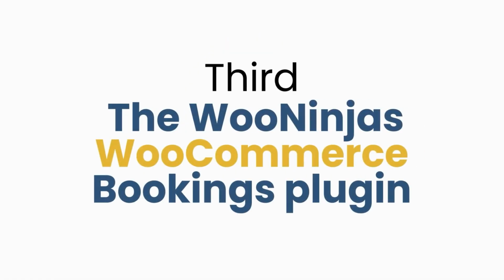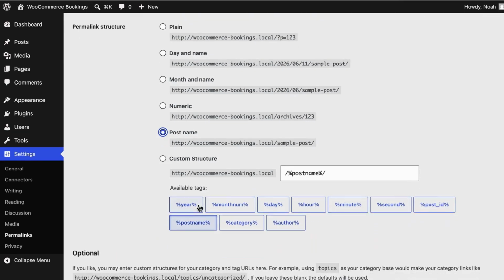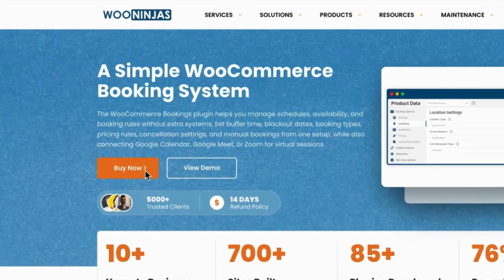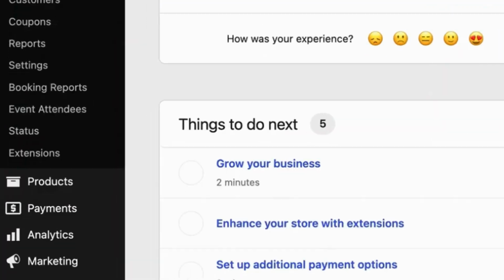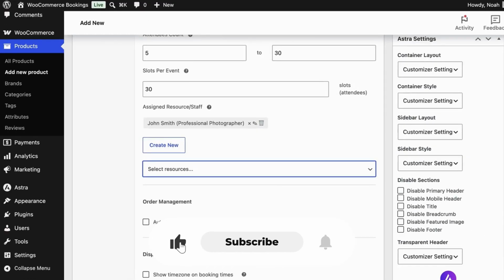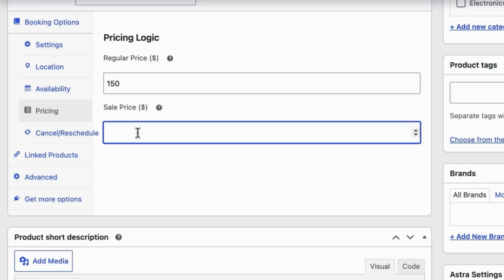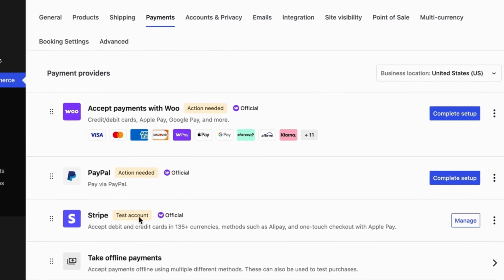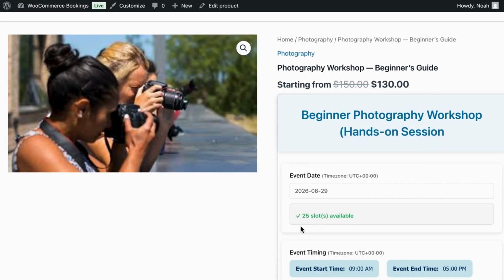How to Build an Event Booking Website (Step by Step)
Build a complete event booking website on WordPress with a live calendar, online payments, automated confirmations, and real-time availability, all without writing a single line of code.

In this step-by-step tutorial, you'll learn how to create a professional event registration system using WordPress, WooCommerce, and the WooNinjas WooCommerce Bookings plugin. By the end of this guide, you'll have a fully functional booking website with attendee capacity limits, secure payment processing, and automated booking confirmations.

⏱ Timestamps
00:00 — Introduction
00:24 — What You Need Before Getting Started
01:19 — Step 1: Set Up WordPress
02:09 — Step 2: Install WooCommerce
02:44 — Step 3: Install the WooCommerce Bookings Plugin
03:44 — Step 4: Create Your First Event
05:02 — Step 5: Configure Pricing & Availability
06:26 — Step 6: Connect Payment Gateways & Test the Booking Process
07:00 — Test Complete Setup
07:55 — Recap and Outro

✅ Event booking calendar with real-time availability
✅ Automatic attendee capacity limits
✅ Automated booking confirmation emails
✅ Support for both virtual and in-person events

WordPress (Free)
WooCommerce (Free)
Astra Theme (Free)

Google Calendar synchronization
Custom attendee fields
Event cancellation and rescheduling rules
Advanced booking workflows